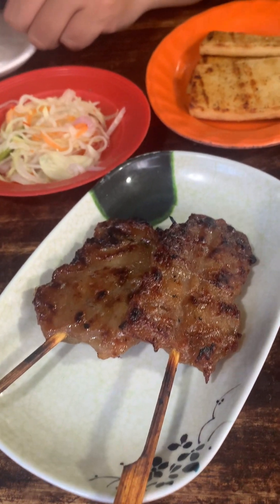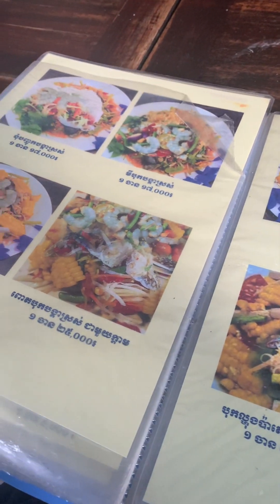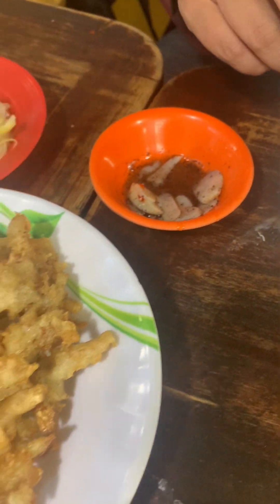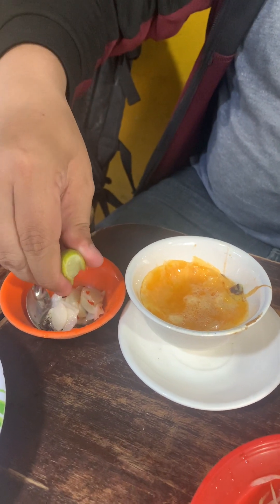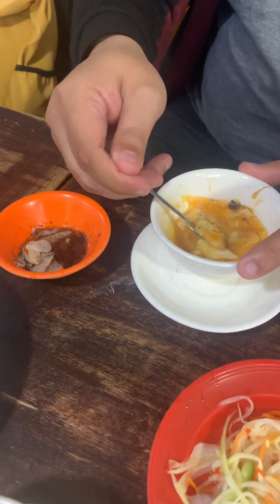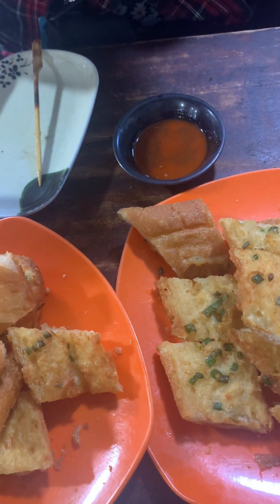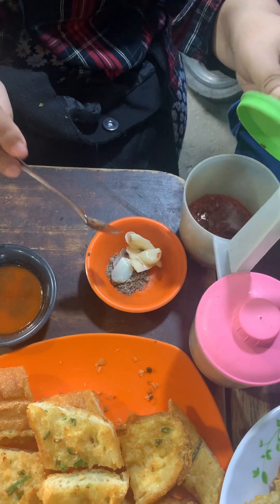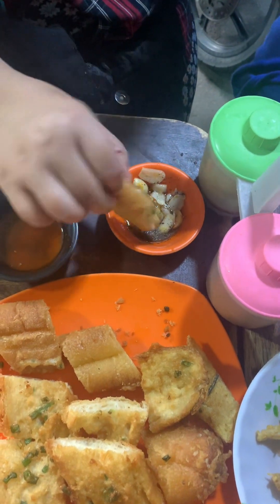The Taste of Nostalgia: Revisiting My Favorite Street Foods from College